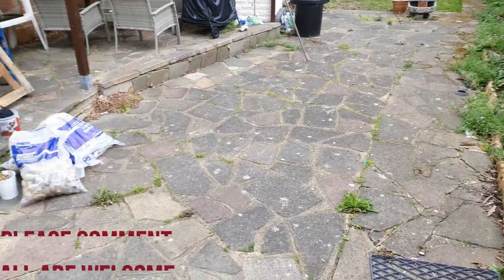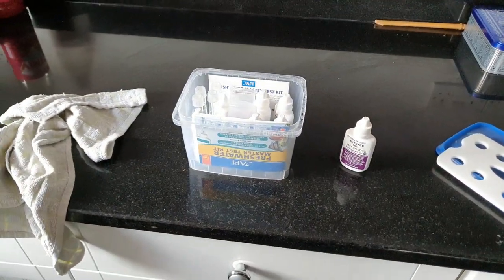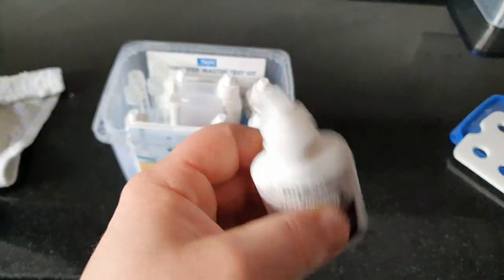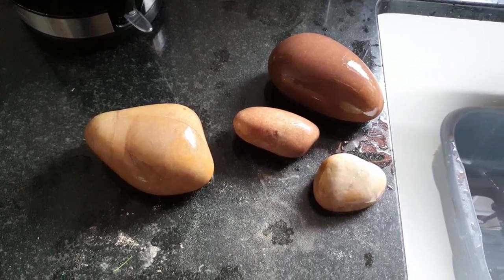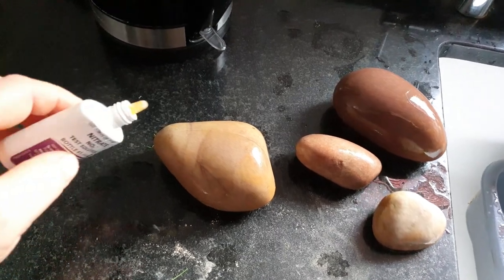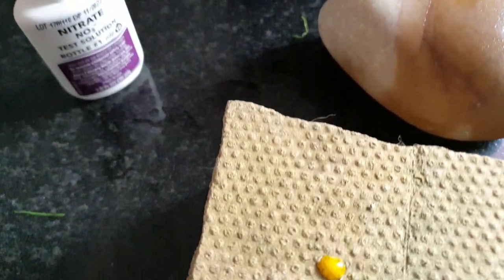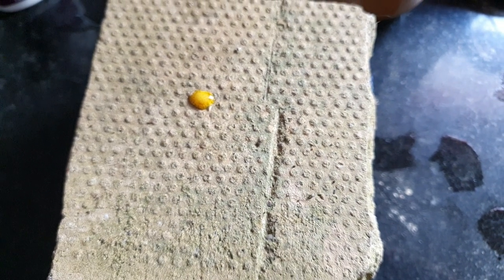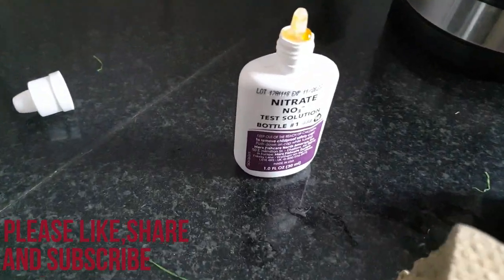Aquarium safe rock test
This is how to test anything especially rocks you want in your aquarium this with help you decide